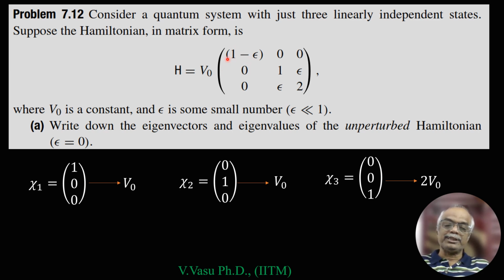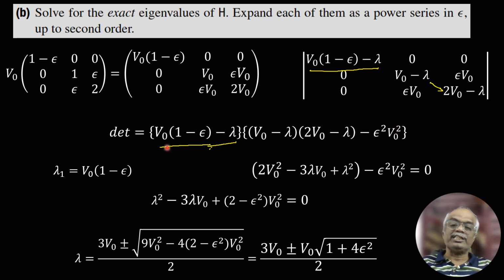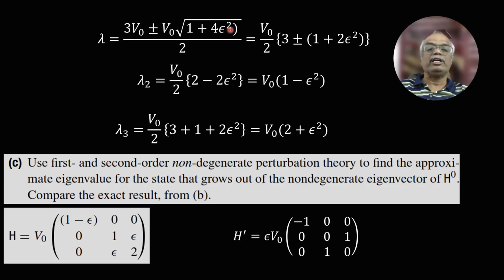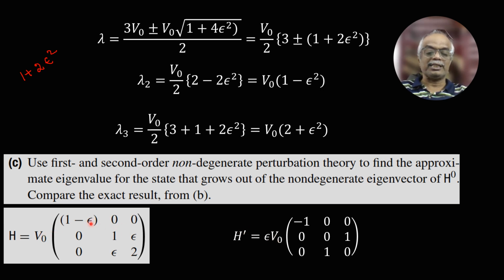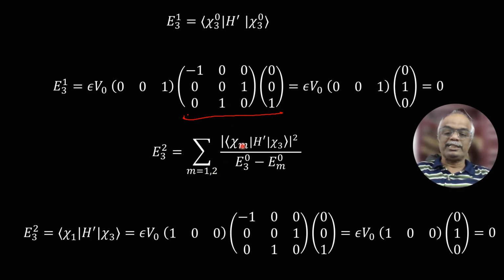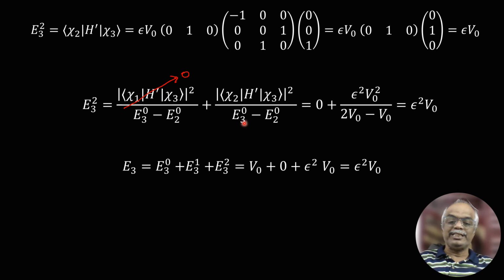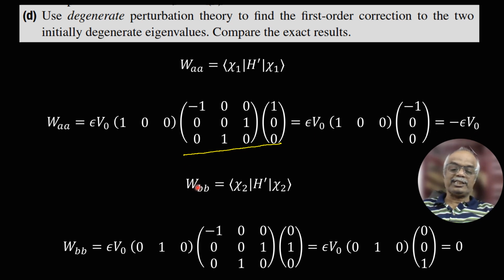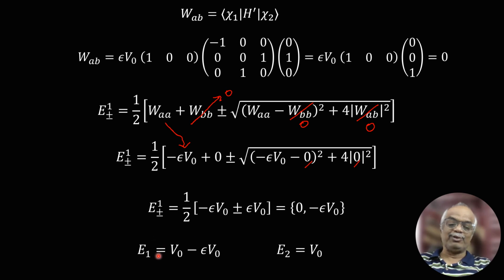Griffiths QM Problem 7.12 | Perturbation Theory in Quantum Mechanics | Exact & Approximate Solutions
🎓 Quantum Mechanics Problem 7.12 | Degenerate & Non-Degenerate Perturbation Theory Explained

In this video, we solve Problem 7.12 from Griffiths – Introduction to Quantum Mechanics, exploring perturbation theory in a three-level quantum system.

Hamiltonian:

H = V₀ ×
| (1 − ε)   0      0 |
|    0      1      ε |
|    0      ε      2 |

where V₀ is a constant and ε ≪ 1 represents a small perturbation.

How to find eigenvalues and eigenvectors of the unperturbed Hamiltonian (ε = 0)

How to derive the exact eigenvalues of H and expand them as a power series in ε (up to second order)

Application of non-degenerate perturbation theory for the unique state

Application of degenerate perturbation theory for the two initially degenerate states

How to compare exact and perturbative results and interpret the differences

Perfect for students studying time-independent perturbation theory, matrix methods, or revising Griffiths quantum mechanics problem sets.